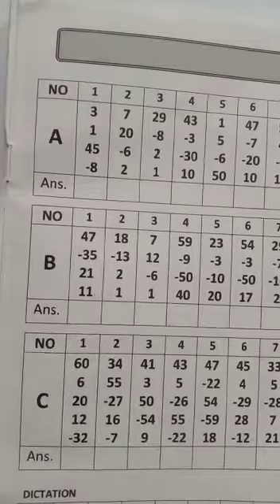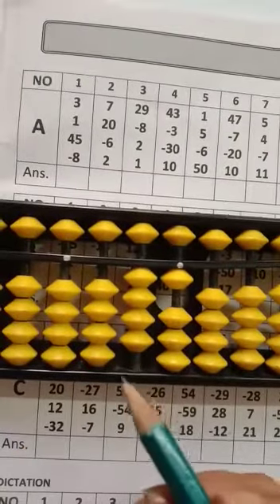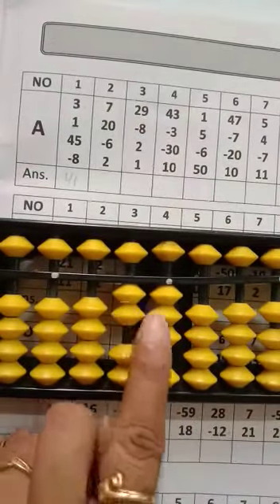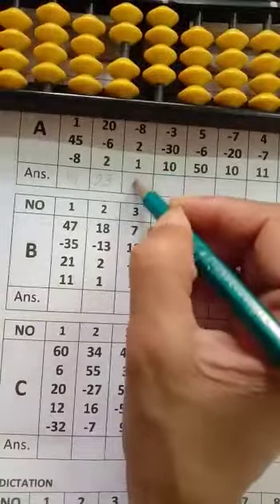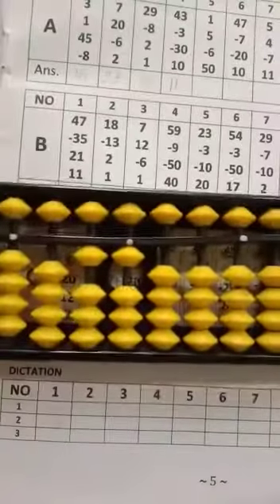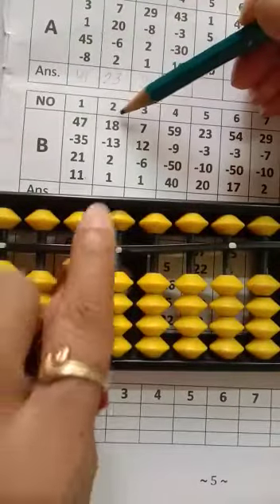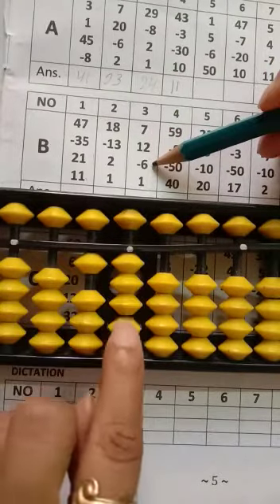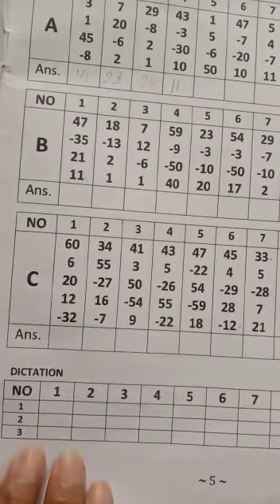B1b pn 5